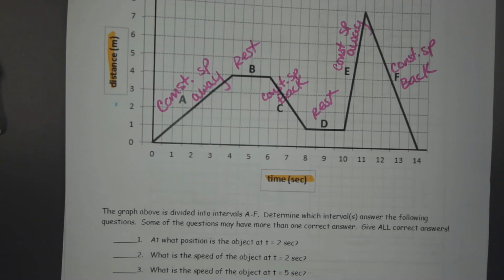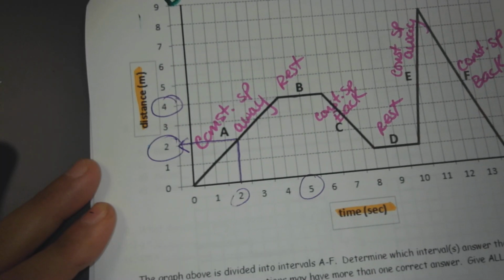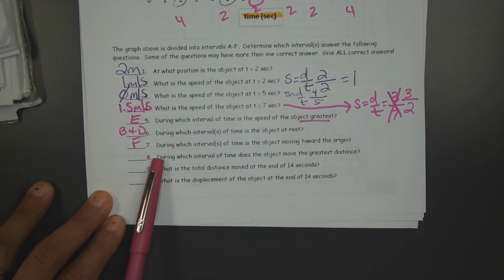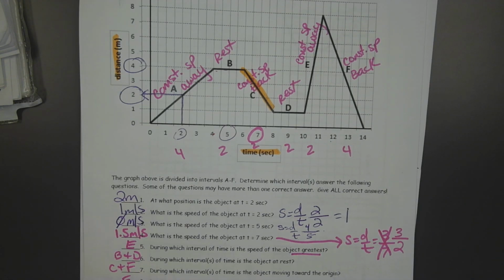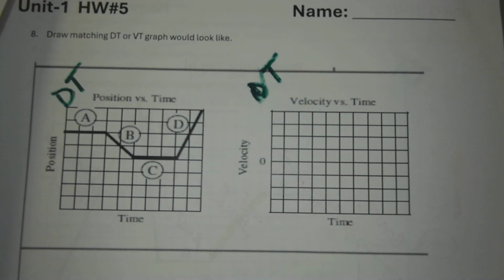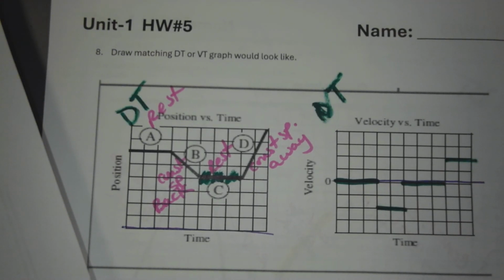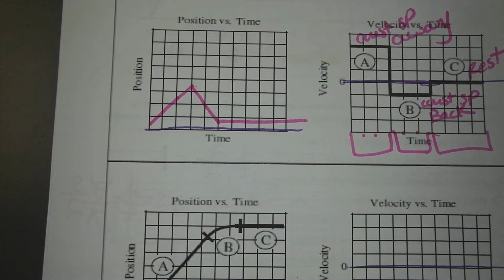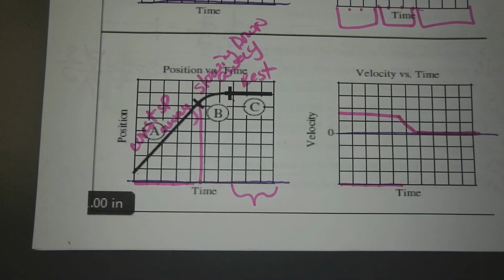Phy Unit 1 HW#5 Sept 9th 8am